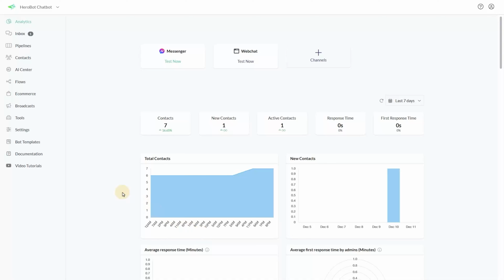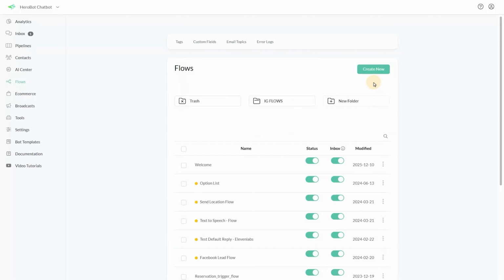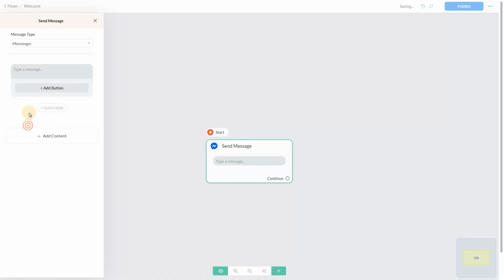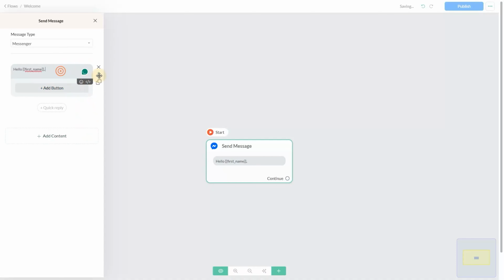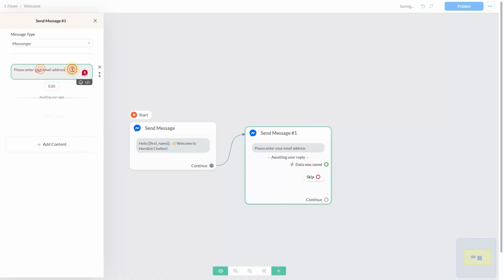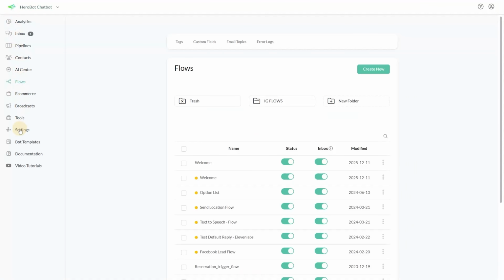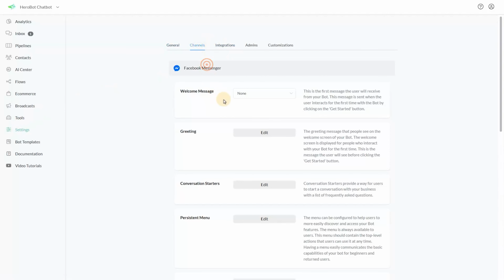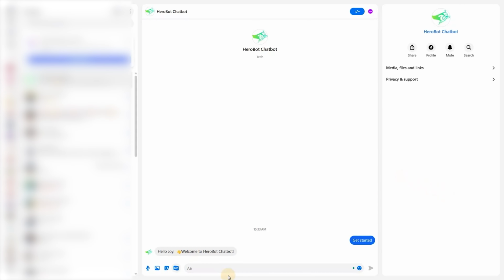How to Create the Welcome Message for Facebook Messenger Channel in HeroBot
In this quick tutorial, we’ll show you how to create a welcome message for the Facebook Messenger Channel in HeroBot. Whether you're setting up a new Facebook Messenger chatbot or configuring your Messenger channel for the first time, learning how to create a welcome message helps you make a better first impression and guide users as soon as they click the Get Started button.

Your welcome message is the first bot flow users receive after clicking the Get Started button in Facebook Messenger, making it an important part of their first interaction with your chatbot. A well-planned welcome message can introduce your business, help users find the right flow, and create a more organized experience from the very beginning. Taking a few minutes to set it up properly can make it easier for users to know where to go next.

Creating your Facebook Messenger welcome message in HeroBot only takes a few steps. You'll learn how to create a new flow, build your welcome message, publish it, assign it as your Facebook Messenger welcome message in the General Settings, and test it to make sure everything is working as expected.

Setting up your welcome message only takes a minute, but it plays an important role in how users experience your chatbot from the start. Whether you're creating your first Facebook Messenger welcome message or updating an existing one, this quick walkthrough shows you exactly how to set up a welcome message for the Facebook Messenger channel in HeroBot.